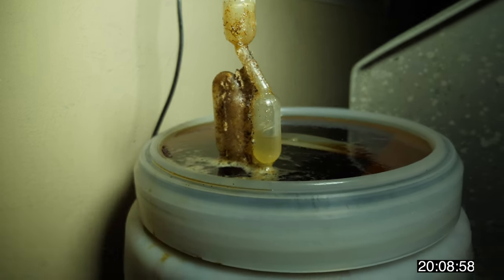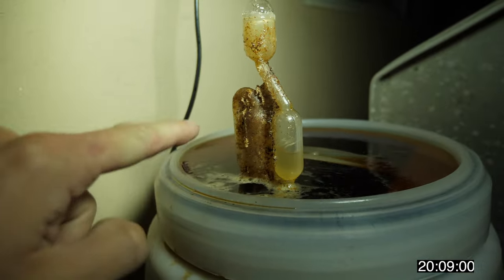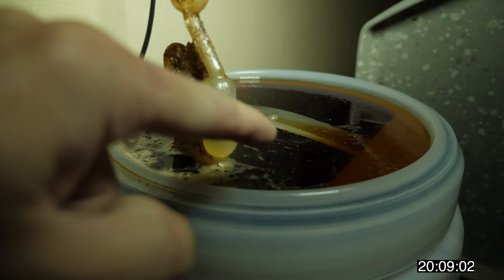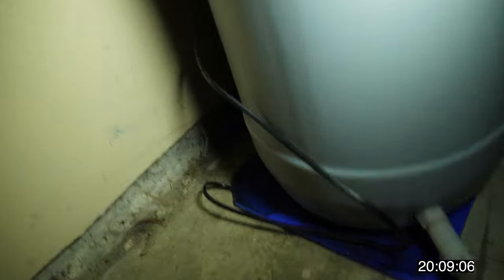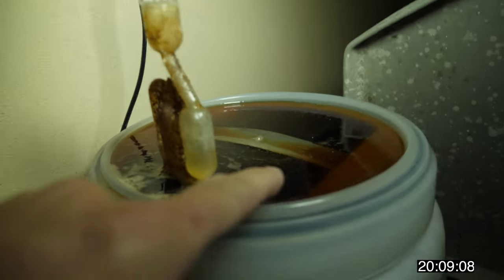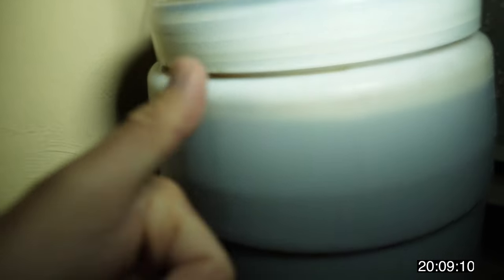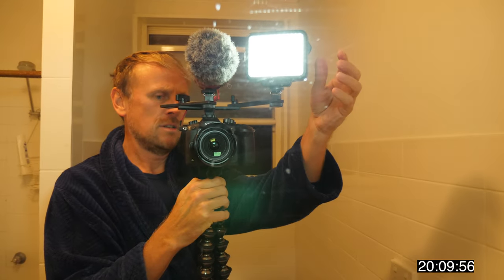Dual Mount Hot Shoe Camera Mount For Microphone And Light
Have been hand holding my light, but now that I have a dual hot shoe camera mount for both my microphone and light this is a thing of the past! If you're a photographer you may find my Lightroom Presets handy

This is daily vlog 303 since I began this channel in August 2015 and today between 20:08 and 20:12 I was at home checking on the home brew, showing you my new dual mount hot shoe camera mount for a microphone and light.